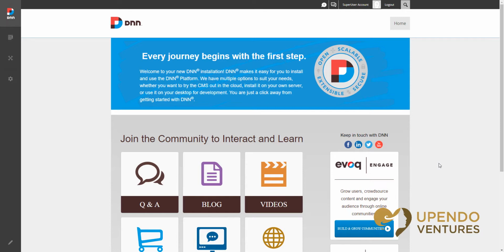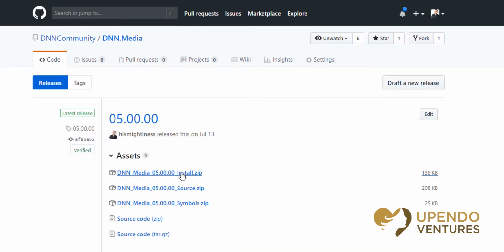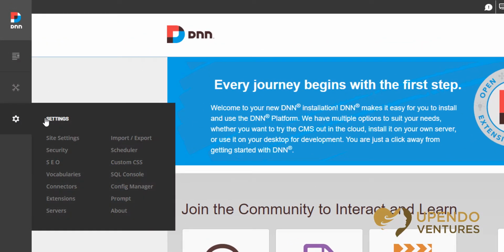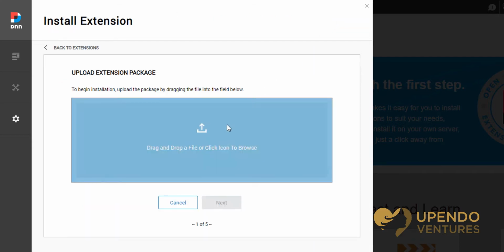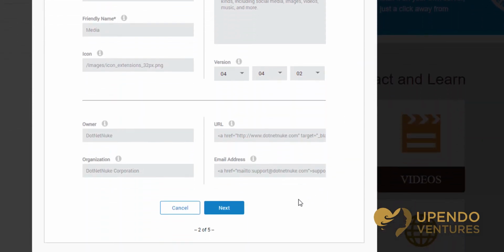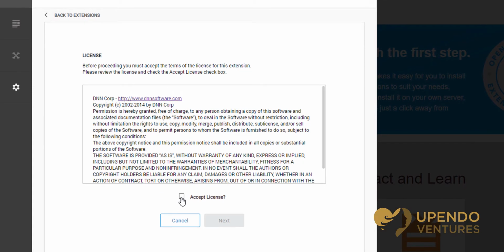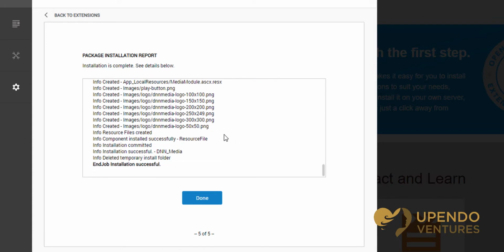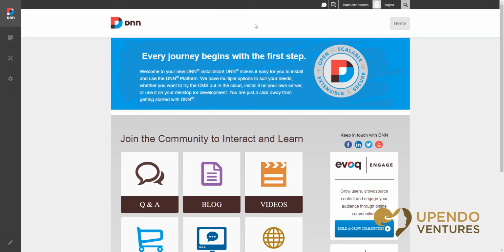DNN: Installing Upgrading Extensions (Modules, Themes, Providers, etc.)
When you need to add new features to your DNN website, you usually can install them using a free or commercial extension.  This video shows you how easy it is to install a new extension into your DNN website.